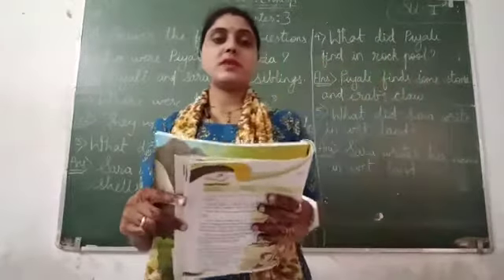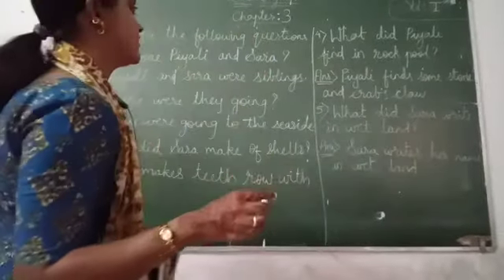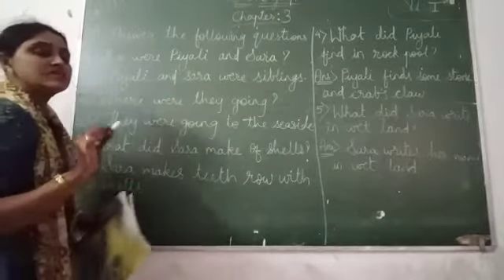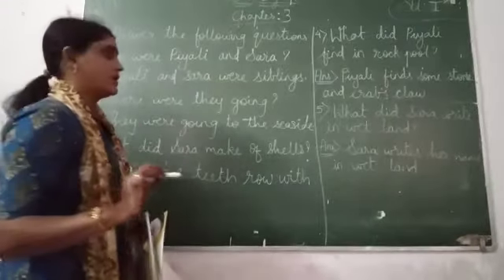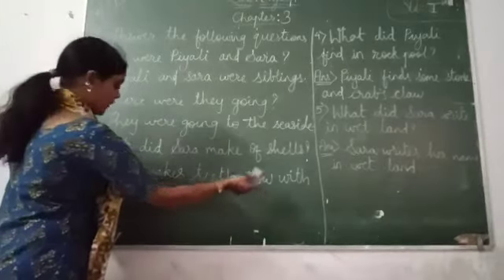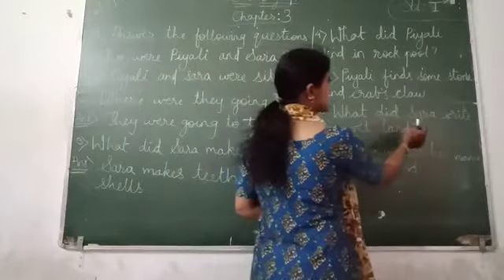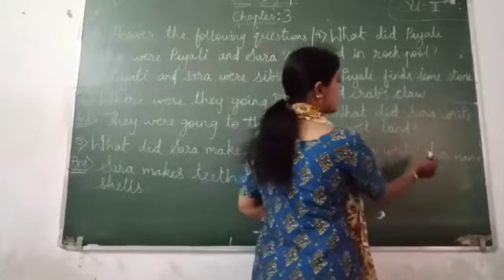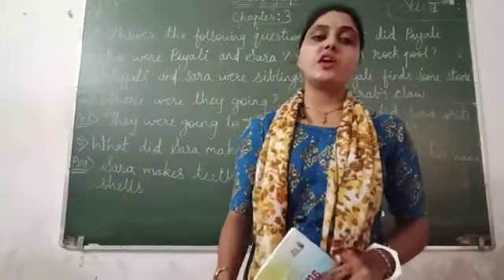Parshv international school class 1st subject English chapter 3